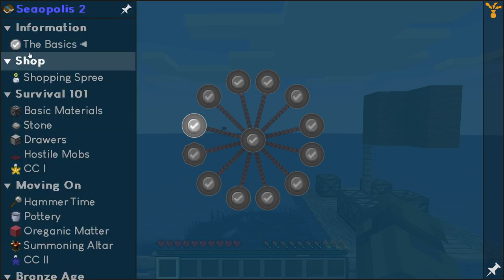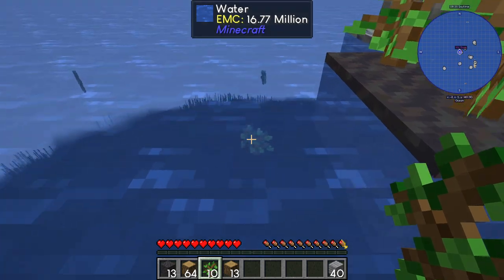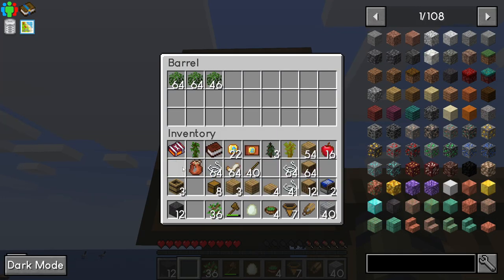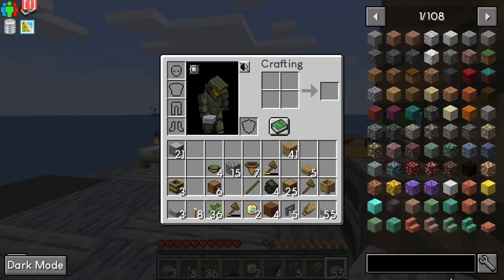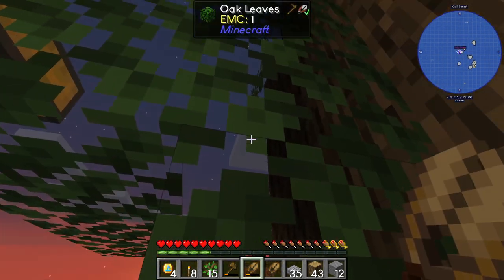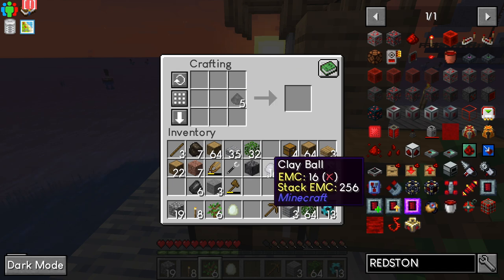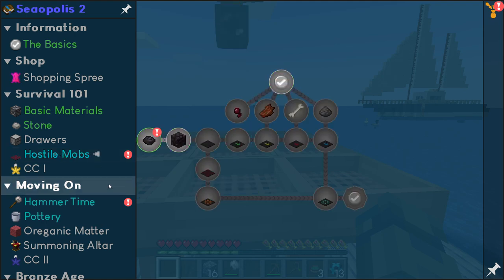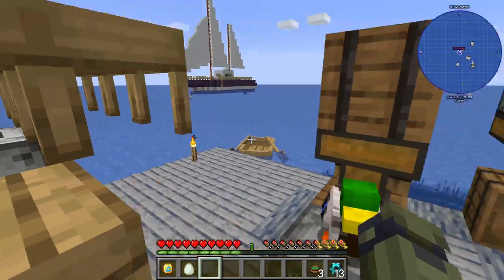Seaopolis 2 E01 - New Pack Smell on the Sea and rushing the Resource Generator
Hello everyone, xHedra here bringing you a brand new series of Seaopolis, a modpack by benbenlaw.
  Well it's time for a new modpack and this one has alot of reading to do, so let's get started on that
  The quest progression is REALLY well designed, so we can just begin by following the questlines for now
  Break all the create, setup Mud and Sappling and twerk for wood
  Craft some Planks, a Crafting Table, some Wooden Shears and a Crook
  Twerk and harvest Wood and Leaves this time
  Grab 1 mud and set it up further away, grow a three on it and infest it with worms
  The moment we have 18 Woods
  Craft 4 Chests, turn 2 into Wooden Hoppers, make 3 Barrels, make some Bowls and with the 4 Bowls and the Leaves make 4 Leafy Stew... Menouma
  We now have a semi automated Dirt production mechanism, insert all the Leaves at the top and get Dirt back from the bottom
  Set the other 2 Barrels down in case it rains
  Harvest our infested tree and let's make 3 Wools and a Bed
  Then Craft a Crafting Automat, grab the second one that we get as a reward and craft it into a Structured Crafter
  QUESTLINE done
  Craft 9 String Meshes, a Drying Table and and 9 Sieves
  Sift Dirt
  Now that we have Pebbles, (DO NOT USE the Stone Pebbles/Andesite/Diorite/Granite or Blackstone we need those for Lava or other builds, the rest... mehhh)
  Craft 2 Chest, 7 Wooden Hoppers, craft a Click Machine and a Basic Item Collectors
  Now assemble that with the Meshes and we now have semi automated Dirt production to Sieving
  Semi automated because I want to input what I want sieved... not sieve all my dirt immidiatly
  We need to get just enough Cobblestone to make a Furnace
  First cook some Charcoal for the quest and to use as fueld We need 3
  Craft a set of Torches but most importantly, 2 Campfire and then a Crucible
  Setup the Crucible over a Campfire with a Wooden Hopper and some leaves to start getting some water... yeah yeah I know... we have a whole sea... but no Buckets yet
  Then cook some Stones to unlock the next questline Hammer Time
  Craft a Hammer using any stones that are not meltable (Tuff or Dripstone)
  Hammer Compressed Cobblestone into Gravel and sift Gravel until we get 16 Flint
  Hammer whatever else we get into Sand and Cook 2 Sands into Glass
  Hammer everything else into Dust keep 2 dusts for Clay and Sieve the rest to get 8 Small Dust
  Craft our Wrench, a set of Pipes and a set of Fluid Pipes
  Now we can extract the Water to our 2 Barrels and transform 2 Dust Blocks into Clay
  Break down the 2 Clay Blocks in 8 Clay Balls and voila... we unlocked another Questline Pottery
  Transform the 8 Dusts and 8 Clay Balls into 16 Porcelaine Clay
  Craft 3 Unfired Clay Buckets and 1 Unfired Crucible and cook all of those starting with the Crucible
  Set down the Crucible over the second Campfire and put a Wooden Hopper on top with 8 Meltable blocks so that we can get 2 buckets of Lava
  Once we have the buckets of Lava
  Craft a Resource Generator for the Quest and a Resource Generator 2 and from now on, we will only use those because they are already faster then the other one and they can be upgraded with blocks
  Setup both with Wooden Hoppers to automate Cobblestone
  I'm about to go in my Timelapse but before let me show you where we are going with this
  Craft a Woodcutter and a Stone Cutter
  Craft 12 Blackstone Pebbles into 3 Blackstone Block and using the Stone Cutter, make 3 Blank Plates that we can then craft into 3 Vector Plates
  Let's make a Boat and go to the Big Boat and show the Loot there and also my plan to make this into a Mob Farm and when I want to move my base
  Setup Stone and Blackstone gen
  Timelapse:
  - Mob Farm
  - Prepare resources for CC I